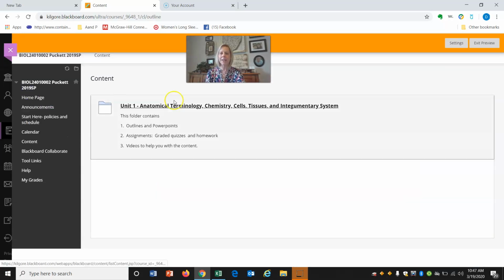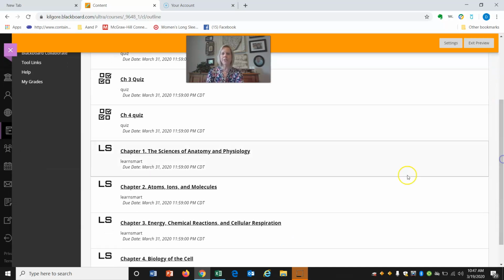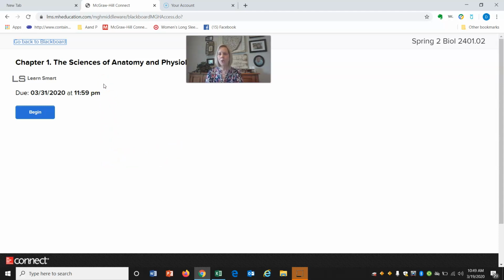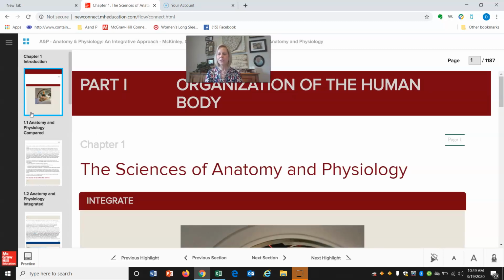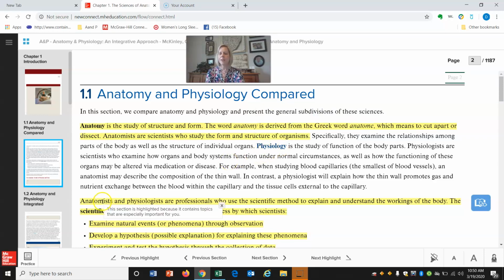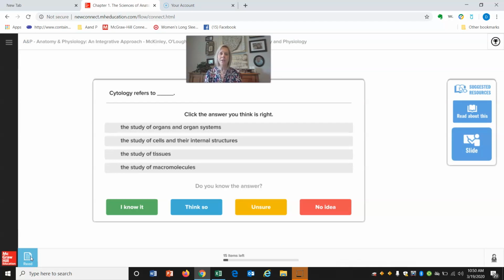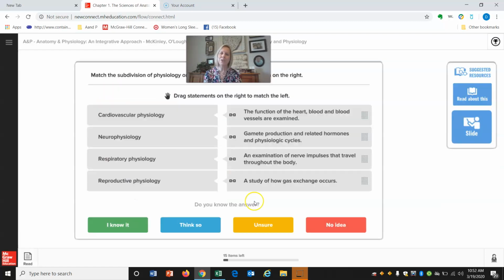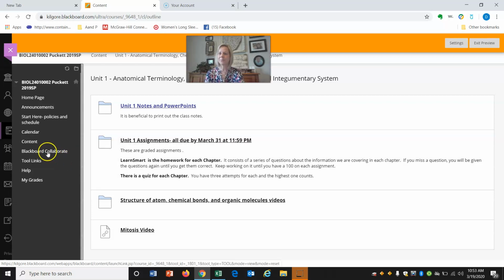Welcome to class from Mrs. Puckett